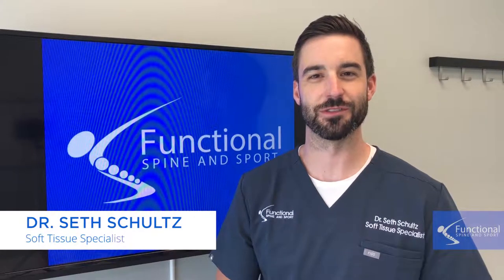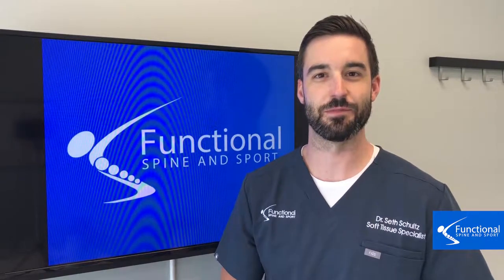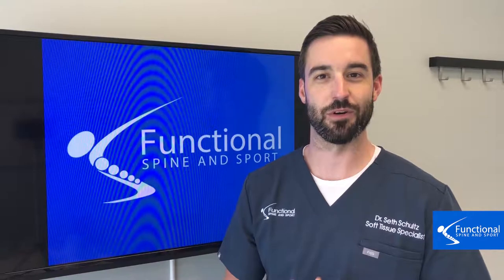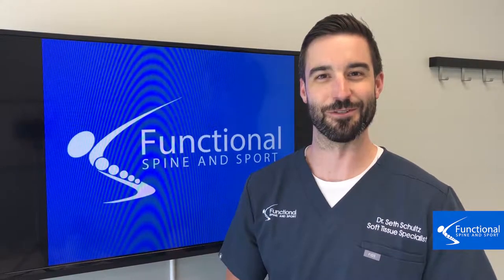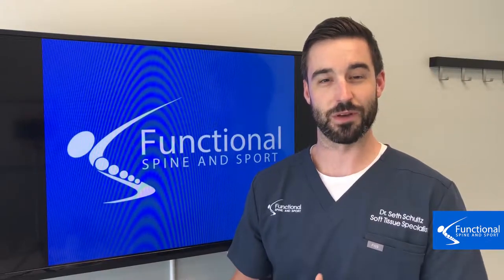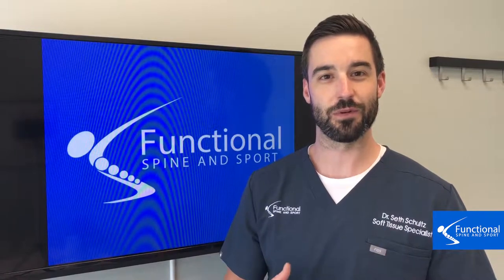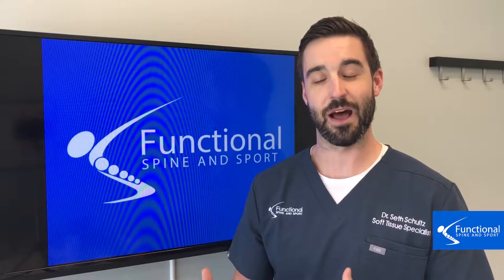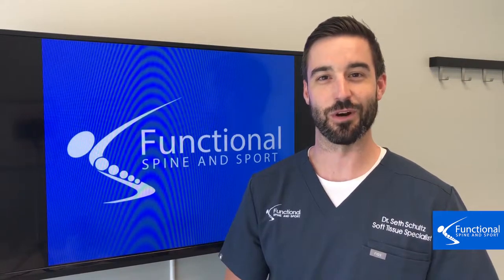Libertyville IL Chiropractor - How to Prevent Injuries while Exercising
Hip pain can prevent us from doing just about everything!

Most of the adults we see suffering from hip pain are suffering because of them overworking their hips.

Learning to not overwork our hips is simple! Let us explain!